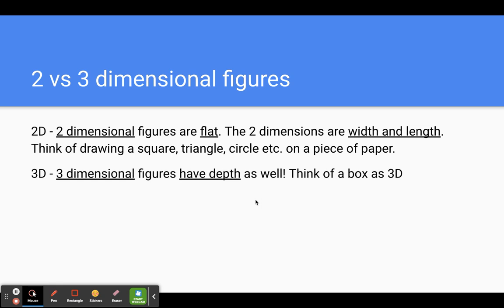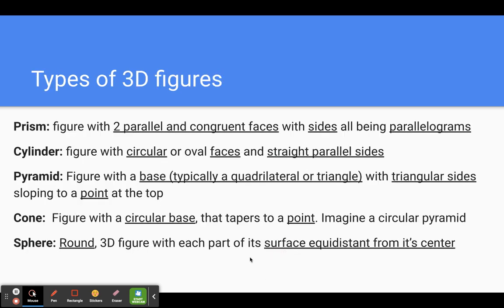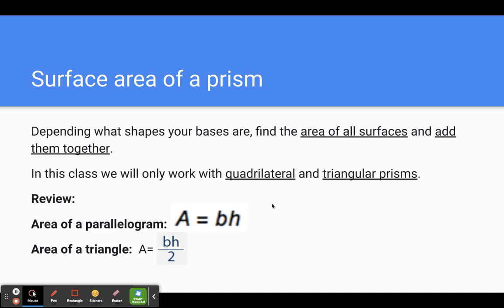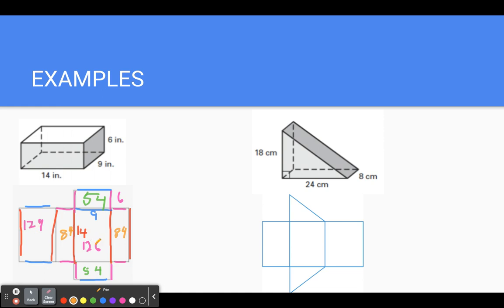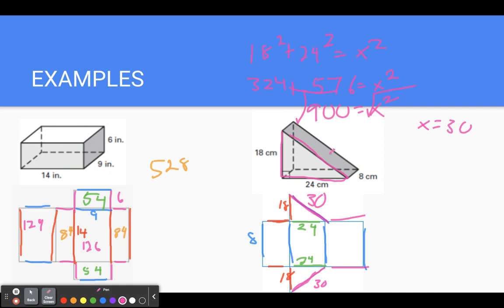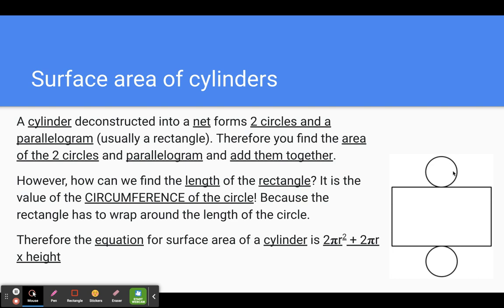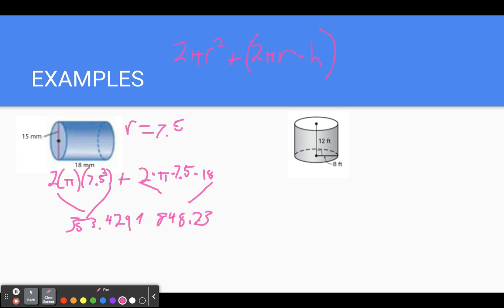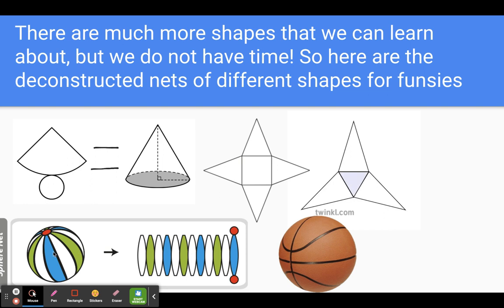12.1 - Surface Area of prisms and cylinders